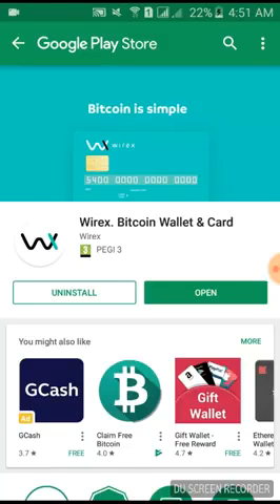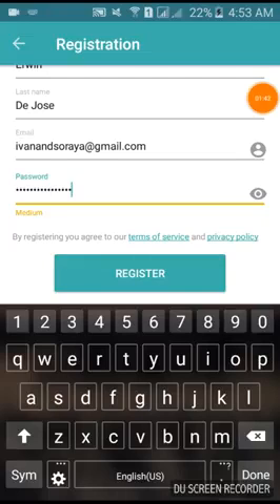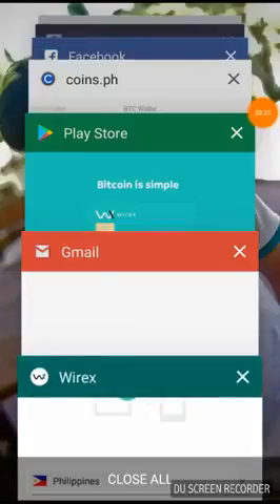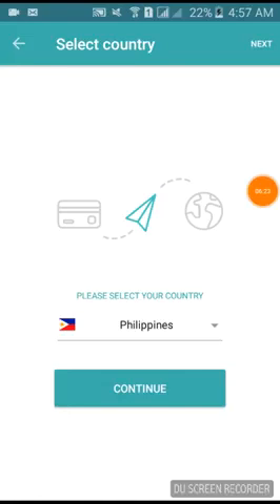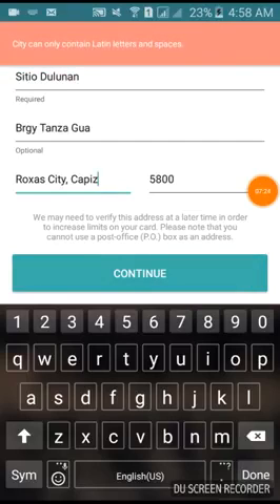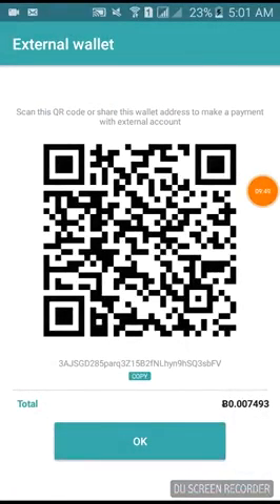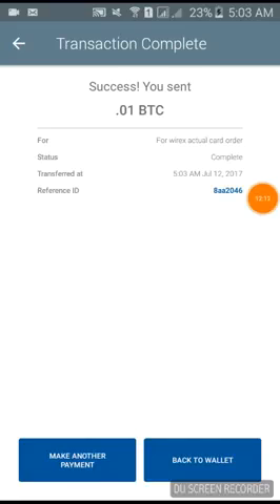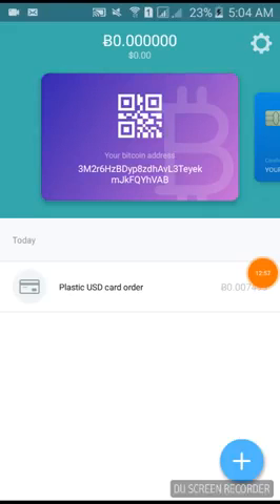Wirex Wallet Registration Tutorial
Wirex Tutorial How to Register & Use an Account, How to register and complete registration.